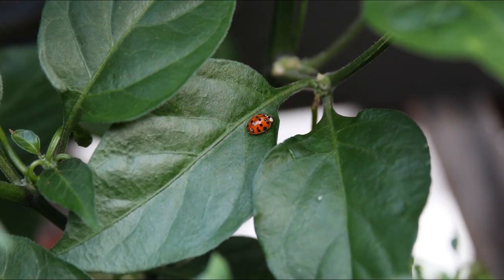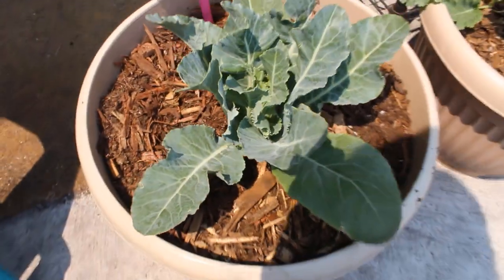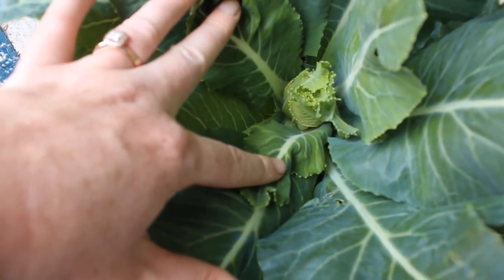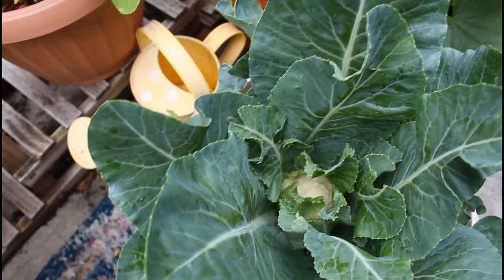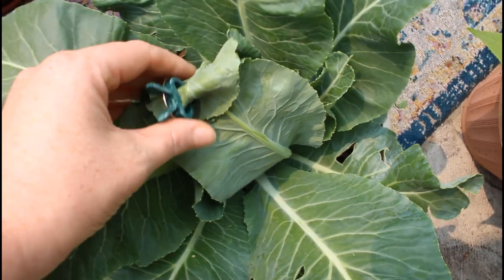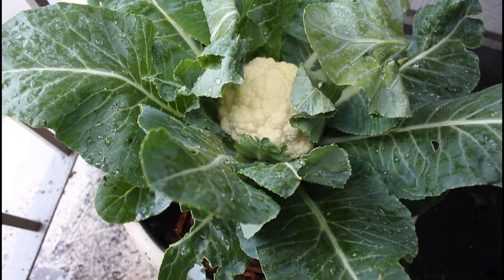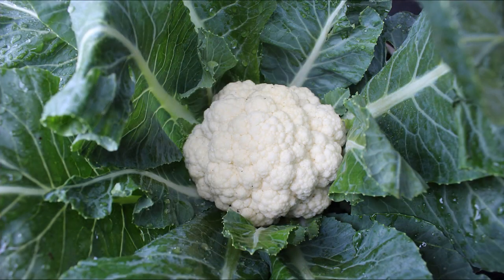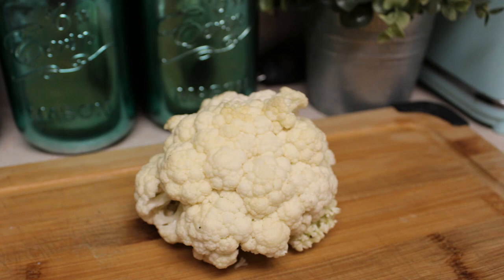Cauliflower in Containers | Growing Tips, When to Harvest & More!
Everything you need to know about how to successfully grow cauliflower in containers! Finally showing you all the growth of my cauliflower plant which has been growing since early April. Follow along as I show you the growing process week by week, along with some tips on how to grow cauliflower successfully in containers.

Welcome to my urban balcony garden! My name is Ally and I'm so happy to have you here. Follow along as I transform my balcony space into the lush garden of my dreams! With only 84 square feet of space, I pack my balcony with up to 30 plants every Spring, Summer and Fall.  I've been gardening for a few years now using only containers and this year I'm coming up with all kinds of different ways to use what I grow in my kitchen  -- so make sure to subscribe to follow along on my journey to living more mindfully. Peace and love!

Follow me behind the scenes on Instagram: @mindful.living.a